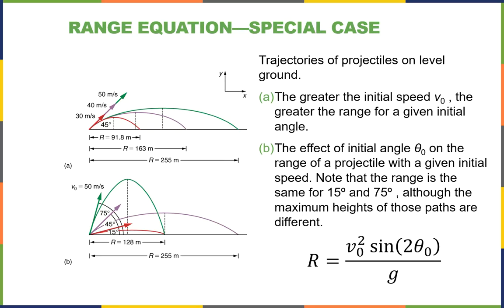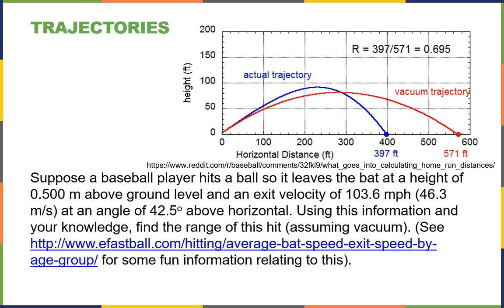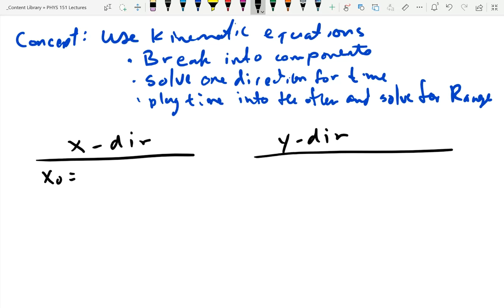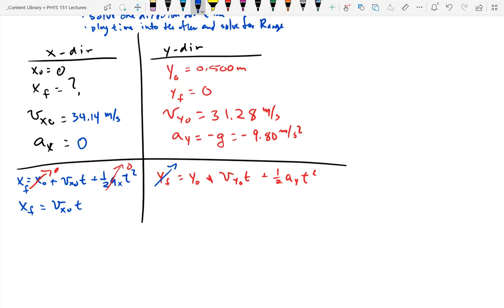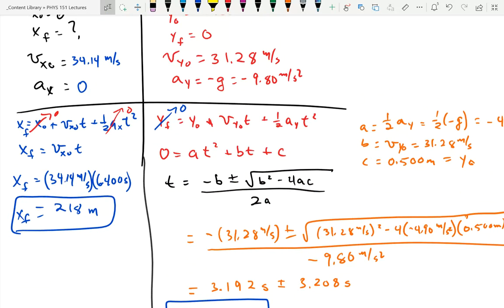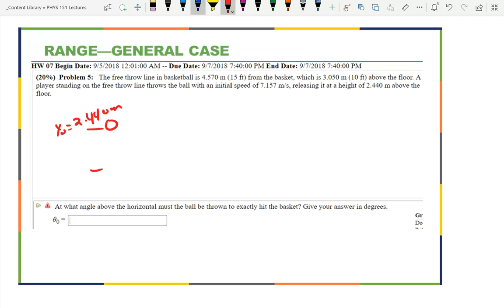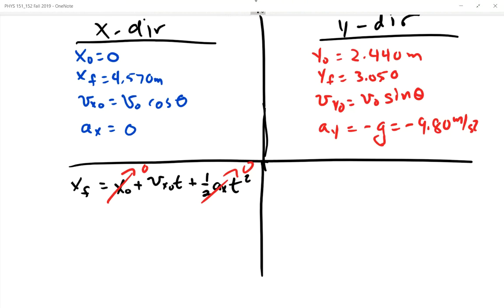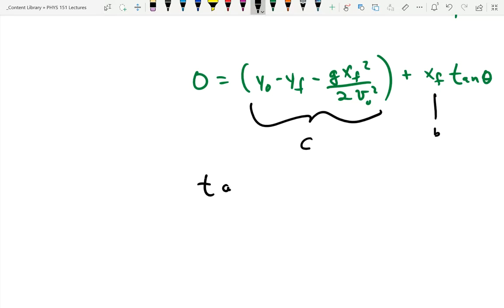PHYS 151 Lecture 08 2-D Kinematics